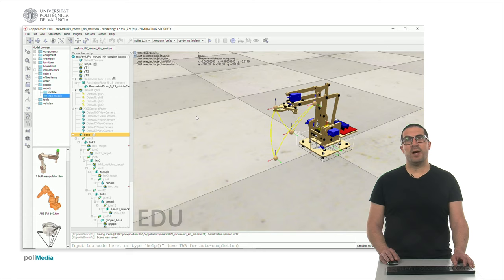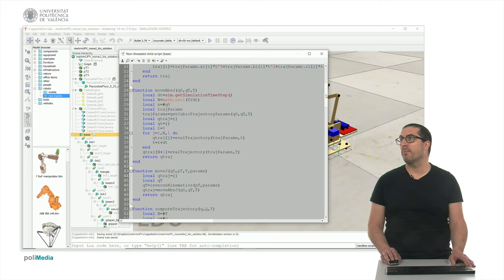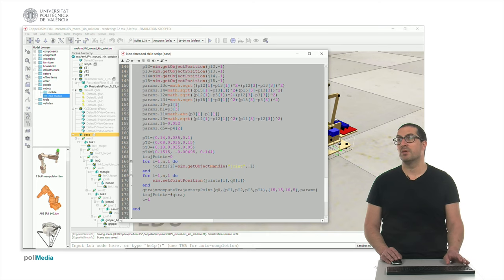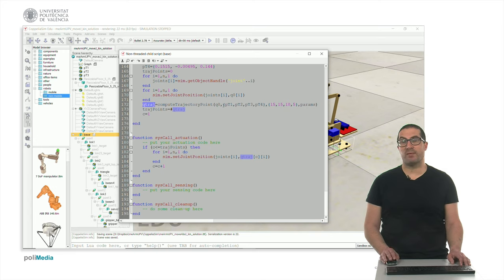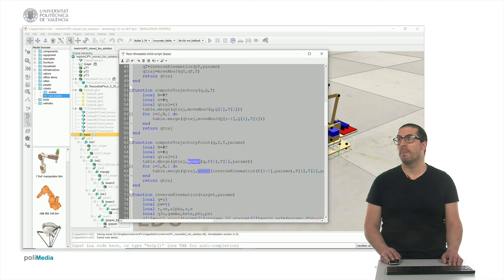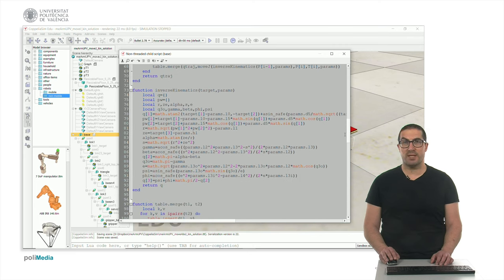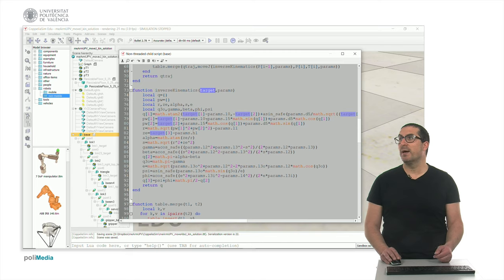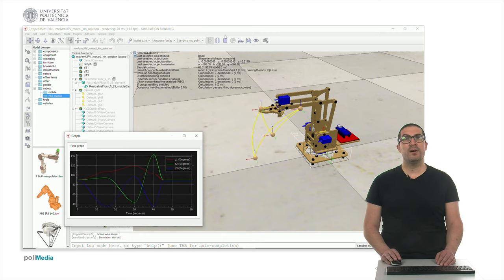Point to point movement using a cubic trajectory (moveJ) | meArm Robot | CoppeliaSim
This video shows how to implement a point to point movement replicating the moveJ instruction. If you want to contribute to the development of this type of video tutorials:

This video is part of a set of video tutorials on CoppeliaSim and Robotics.